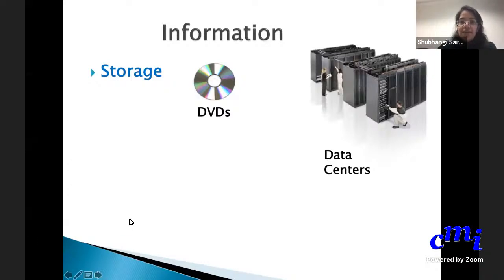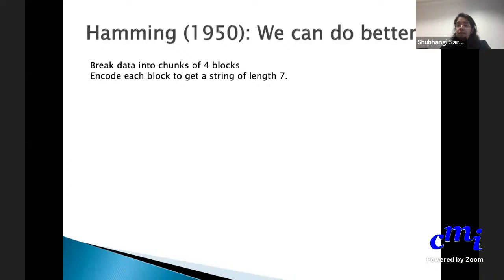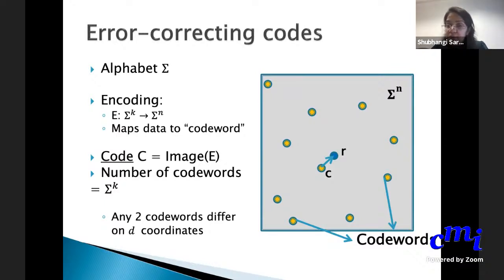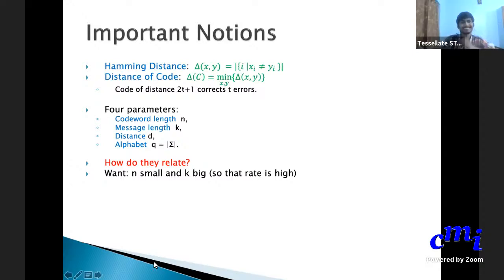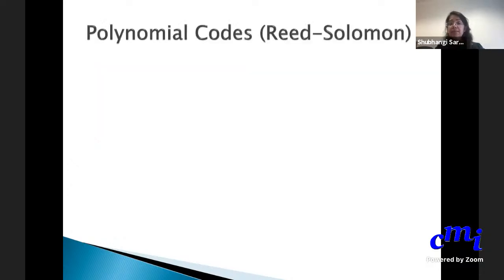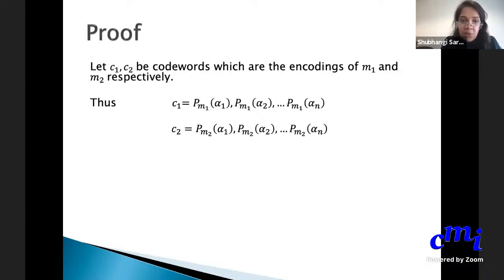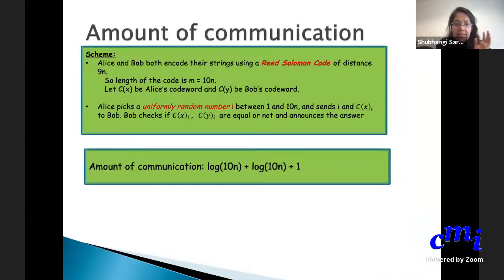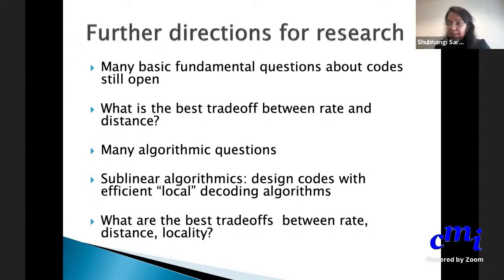Error Correcting Codes - Prof. Shubhangi Saraf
Error-correcting codes give a way of storing information reliably so that even if some of the stored data gets corrupted, one can still recover the entire uncorrupted original information. There are some very elegant questions in mathematics that arise in the study of error-correcting codes. In this talk, I will discuss some of the basic questions about error-correcting codes. We will see some applications of codes to other topics in theoretical computer science and also see some fun applications of polynomials along the way.

20 November 2021, Saturday at 18 hours 30 minutes IST.